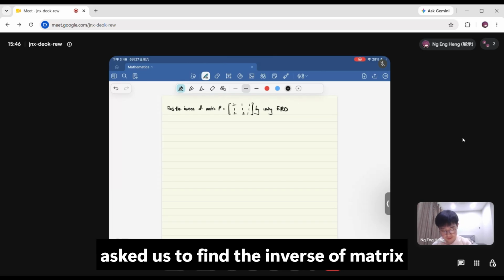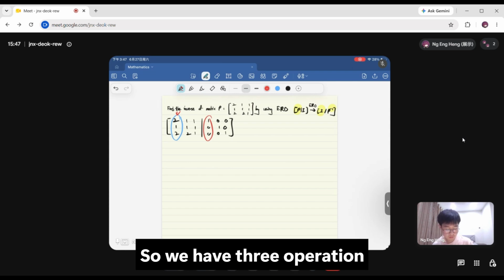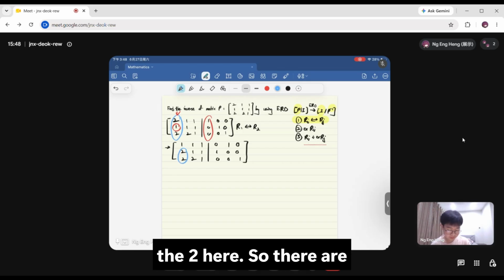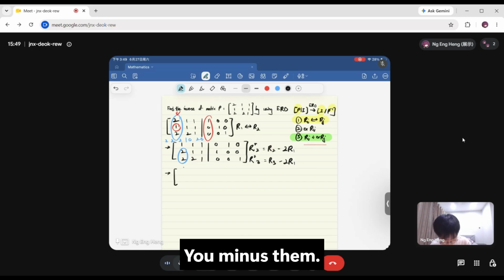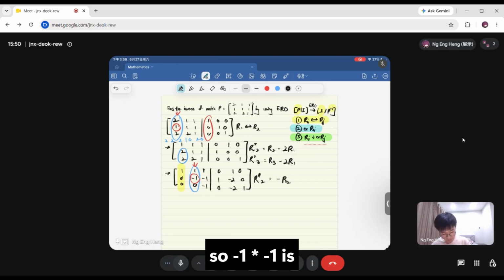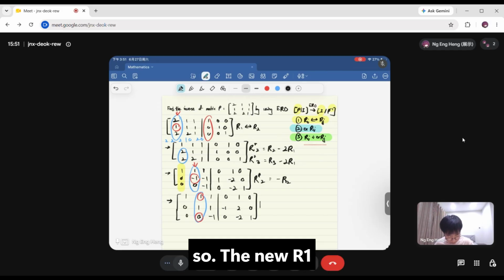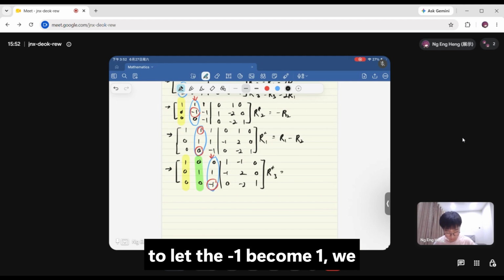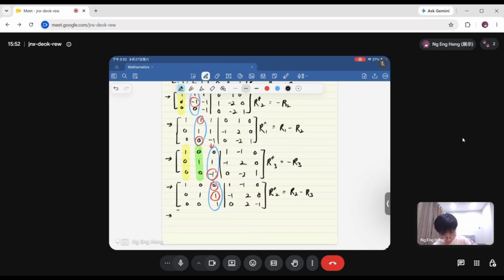Video PAL Maths Sc NG ENG HENG F3T11